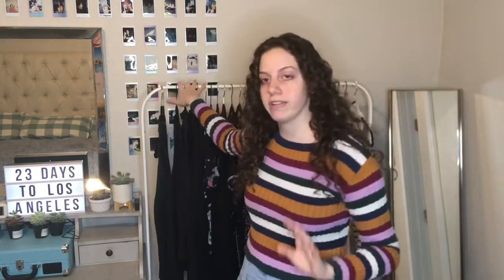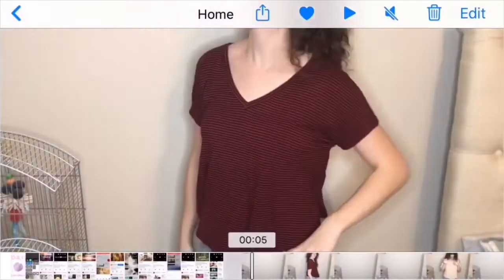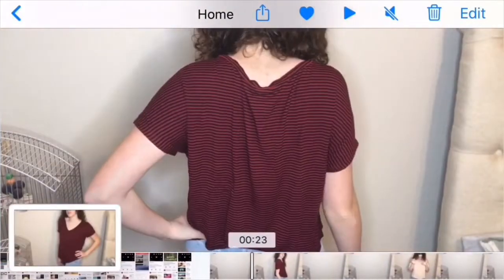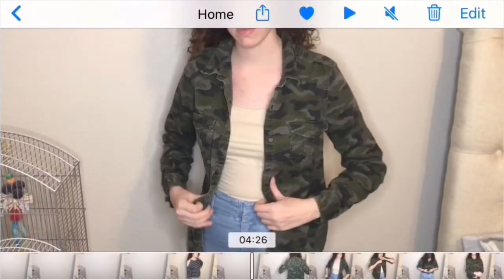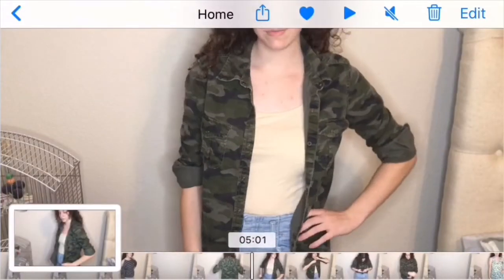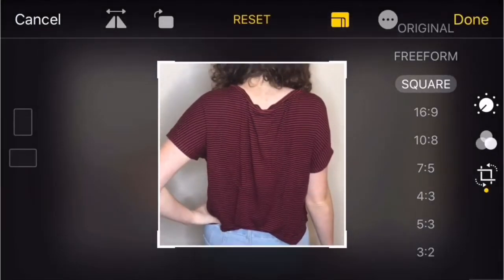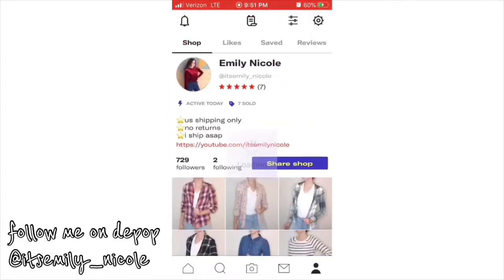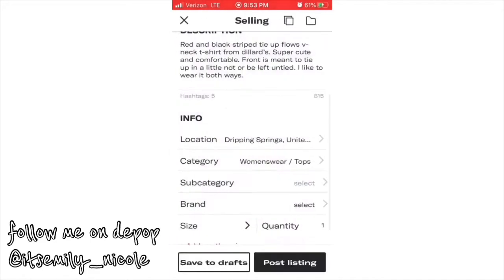SELLING MY CLOTHES ON DEPOP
This week I will be showing y'all how I sell my clothes on Depop. Depop is an app where you and list and buy clothes from other small sellers. I have been selling on Depop for probably a few years and have made a few sales. In this video I will be showing you all the steps I take to list and sell something using this app as well as giving y'all some tips and tricks to selling on this app.
Go check out my Depop shop if you see anything you like in this video